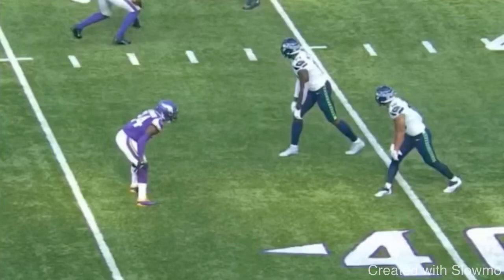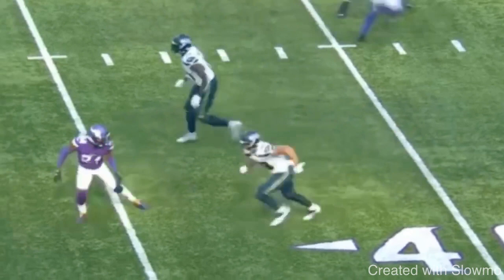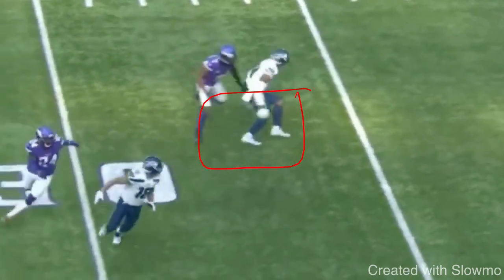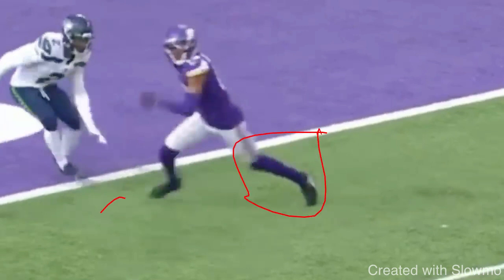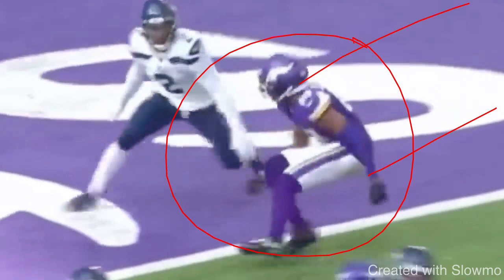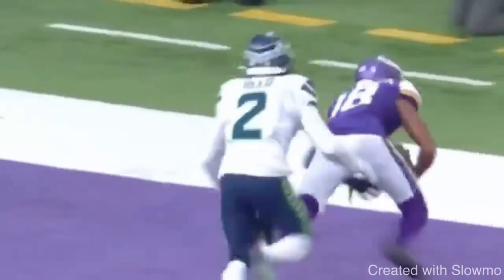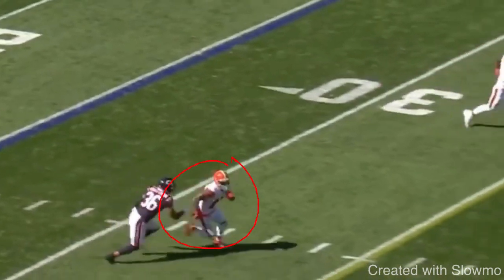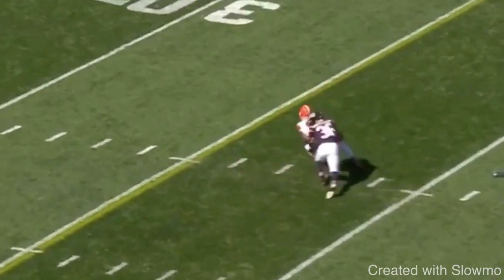BEST NFL Route Running (Week 3 2021)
In this video I breakdown THE BEST ROUTE RUNNING NFL WEEK 3. We talk about some routes from DK Metcalf, Justin Jefferson and Odell Beckham Jr. I hope you enjoy!